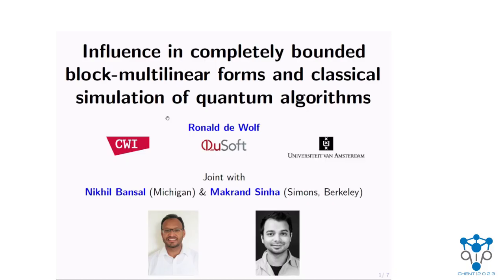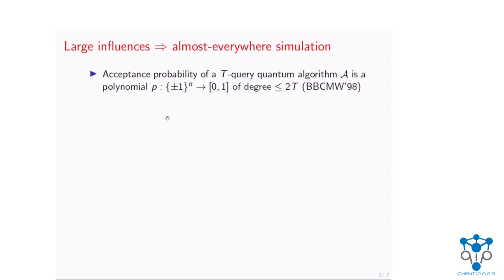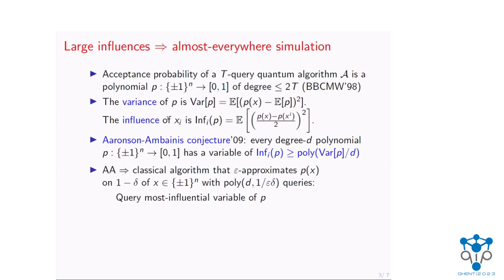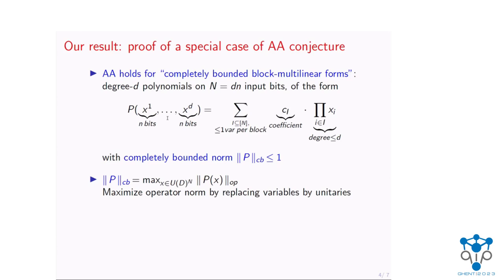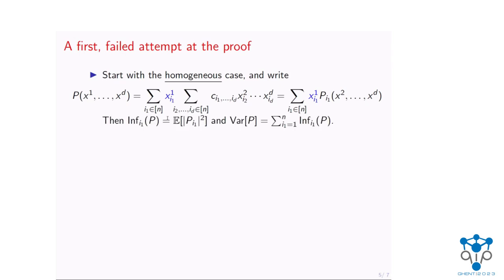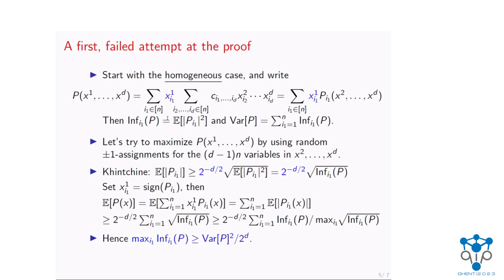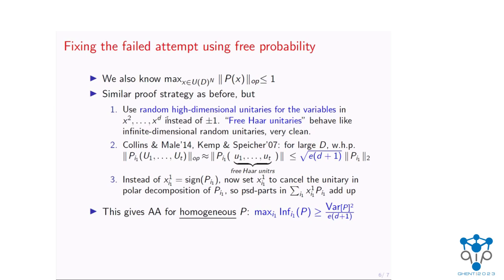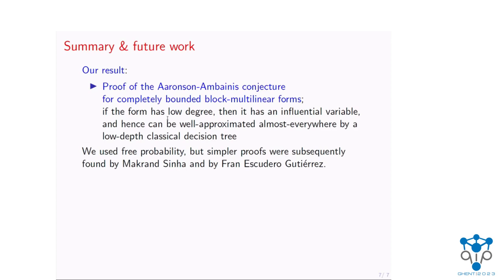QIP2023 | Influence in Completely Bounded Block-multilin. Forms & Classical Sim. of Quantum Alg's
Influence in Completely Bounded Block-multilinear Forms and Classical Simulation of Quantum Algorithms (Ronald de Wolf)

Nikhil Bansal, Makrand Sinha and Ronald de Wolf.